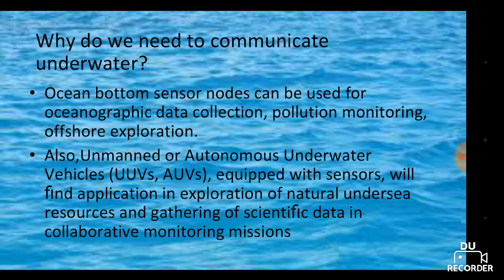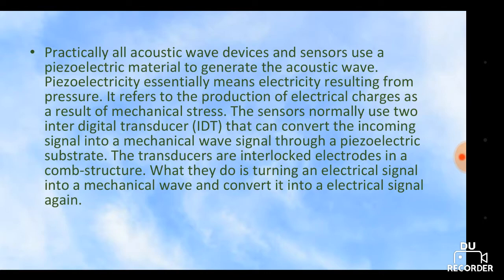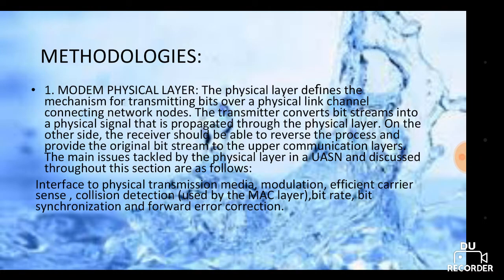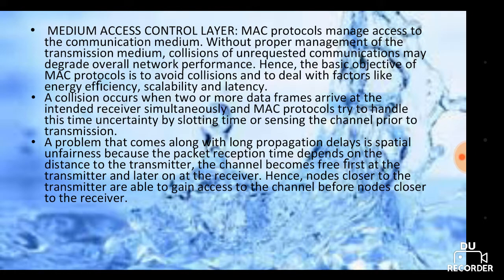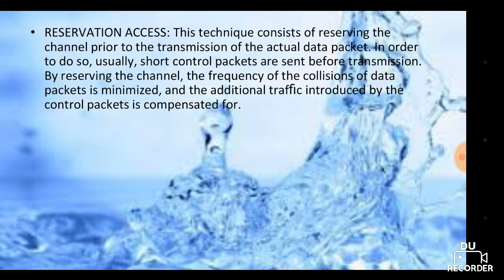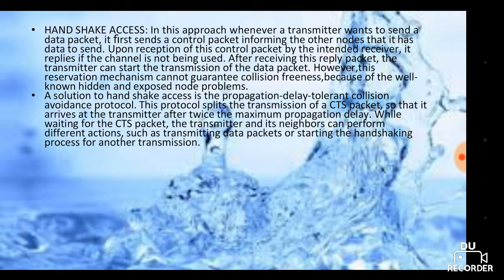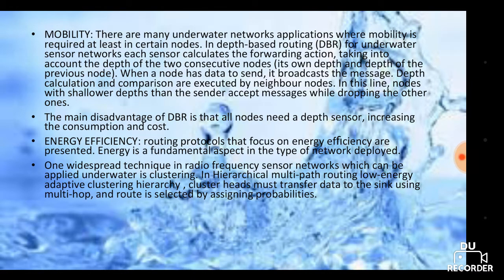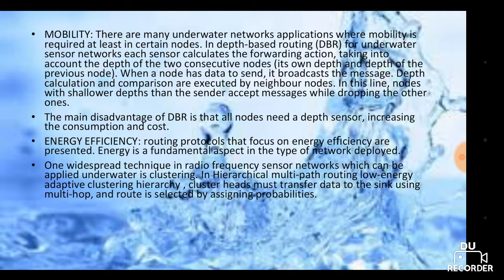Underwater Acoustic Sensor and Networking